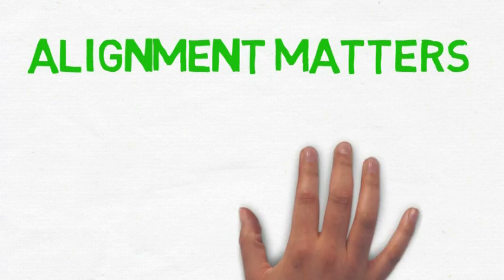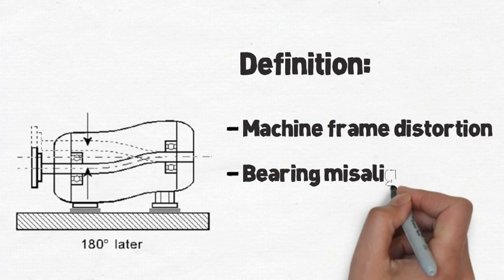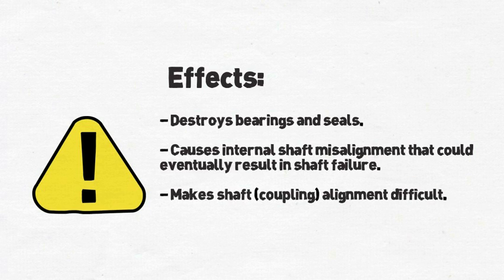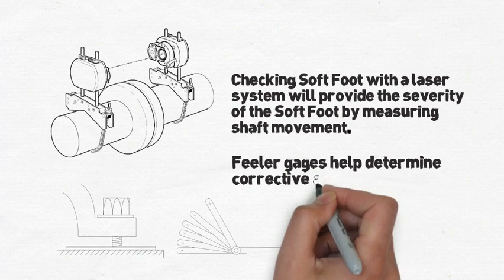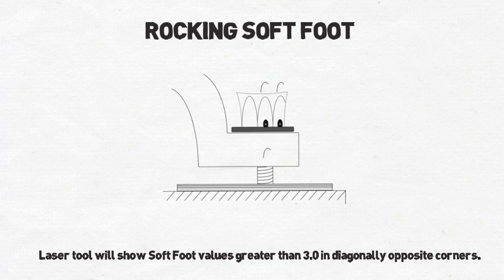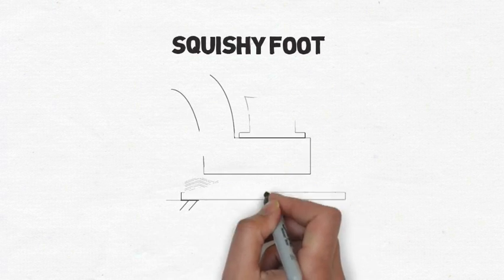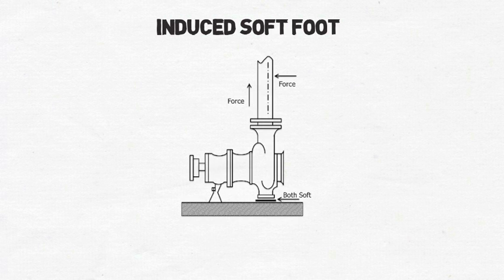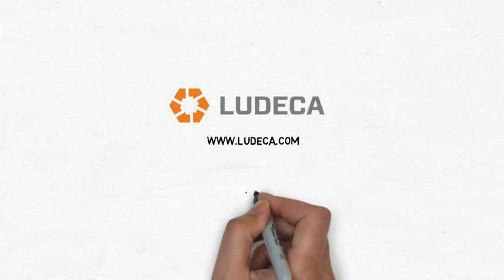Alignment Matters: Soft Foot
Learn about the most common obstacle when performing shaft coupling alignment.